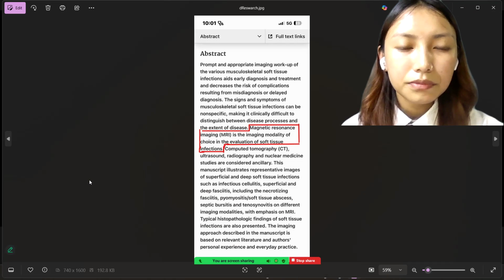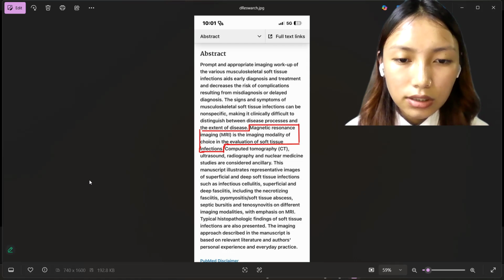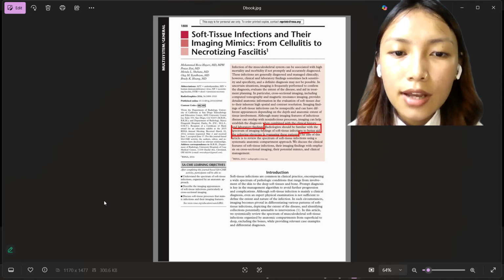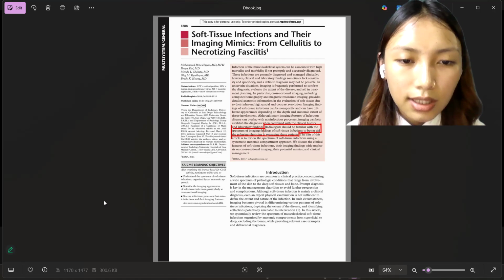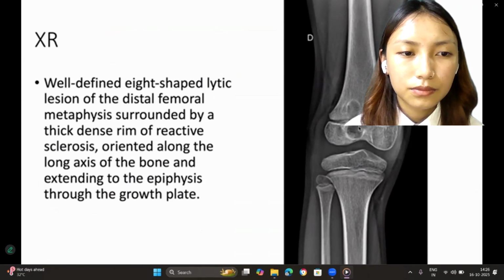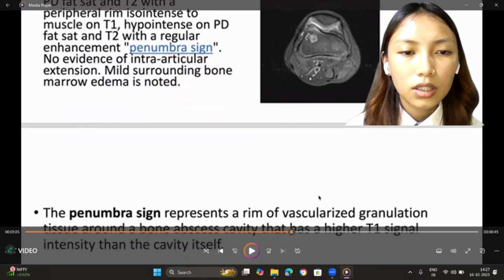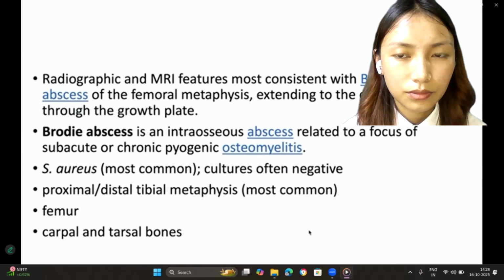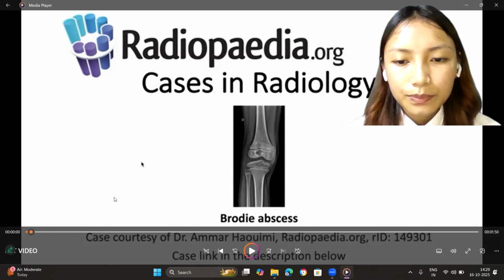Soft Tissue Swelling Due to Infection or Abesses.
soft tissue infections can range from mild cellulitis to deep abscesses and even life-threatening conditions if not treated in time.